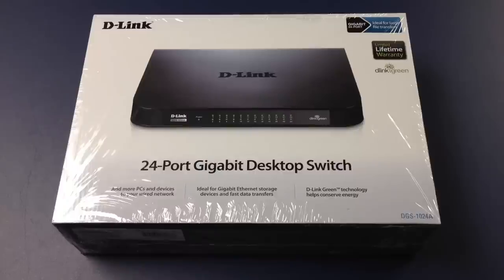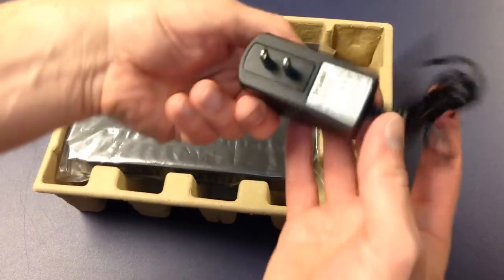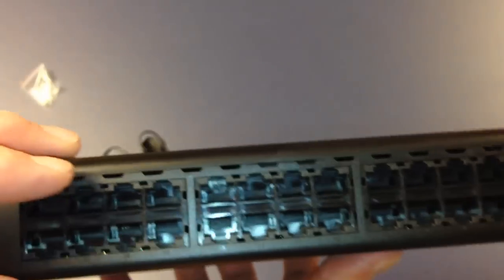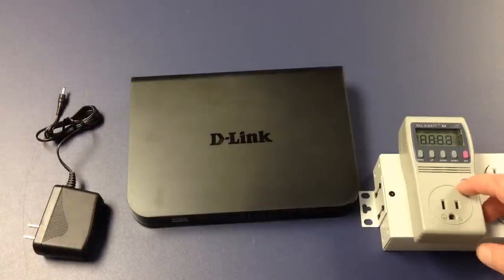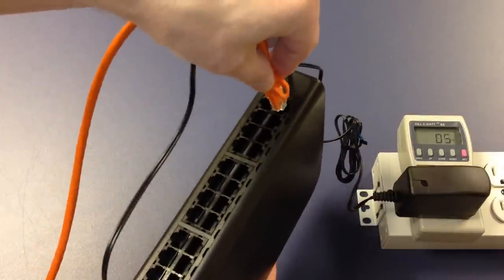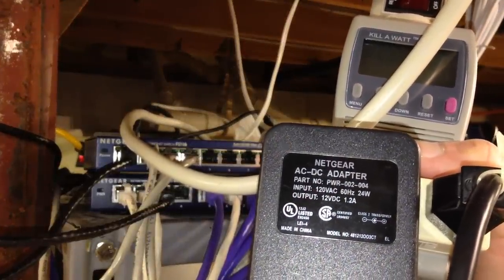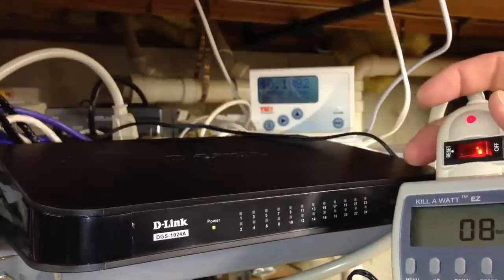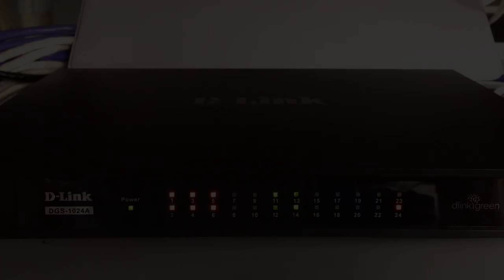Unboxing and measuring watt burn of D-link 24 port gigabit switch (DGS-1024A)